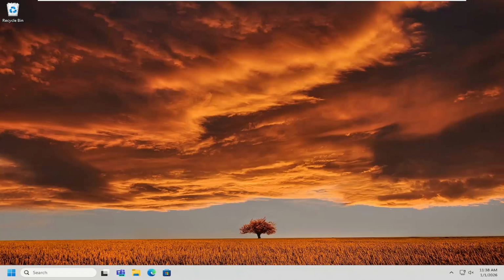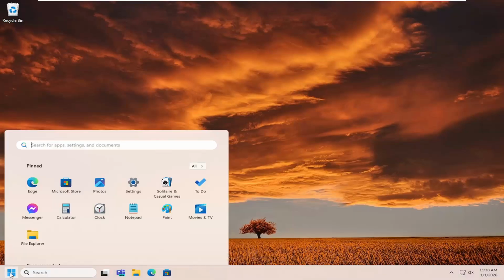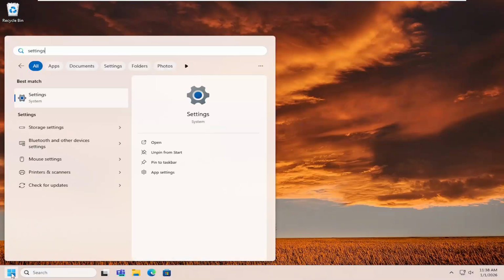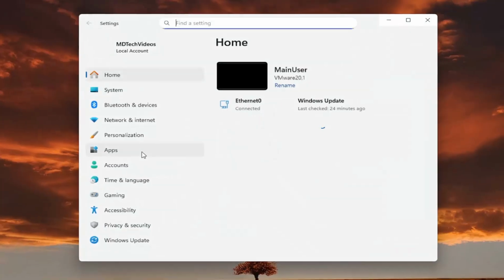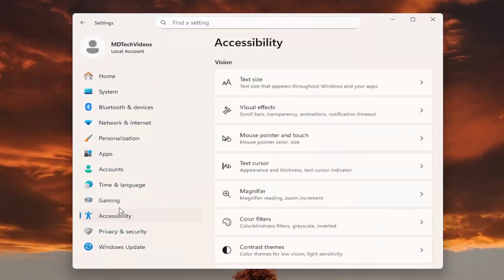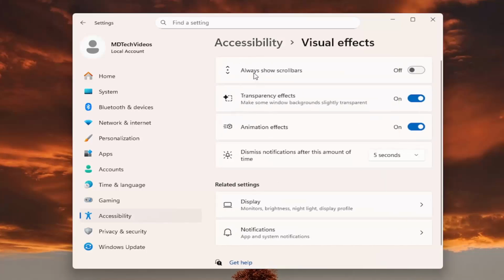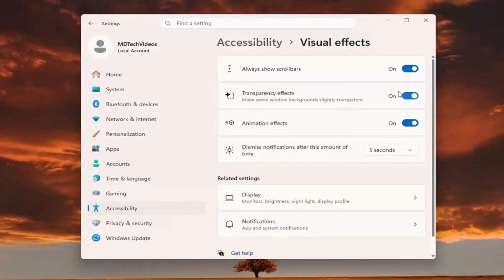How to Unhide the Scrollbars in Windows 11 [Tutorial]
This video tutorial explains how to unhide scrollbars in Windows 11, a feature that can improve navigation and make it easier to move through content in apps and documents. It discusses why scrollbars may be hidden by default and how unhiding them enhances visibility, accessibility, and overall user experience. The tutorial provides context on how scrollbar settings affect Windows 11 interface interaction without walking through step-by-step instructions. Viewers gain a clear understanding of when and why making scrollbars visible can improve workflow and navigation.

Issues addressed in this tutorial:
unhide scrollbars Windows 11
show scrollbars Windows 11
Windows 11 scrollbar settings
improve navigation Windows 11
Windows 11 accessibility options
scrollbar visibility Windows
Windows 11 UI customization
scrollbar display settings
enhance usability Windows 11
Windows 11 input settings

By focusing on unhiding scrollbars in Windows 11, the tutorial helps users understand how interface settings can impact visibility and ease of use. It highlights scenarios where visible scrollbars improve workflow, reading, and interaction with applications. The content is useful for students, professionals, and anyone seeking a more accessible and navigable Windows 11 experience. Overall, the video provides helpful insight into managing scrollbar visibility for better usability.